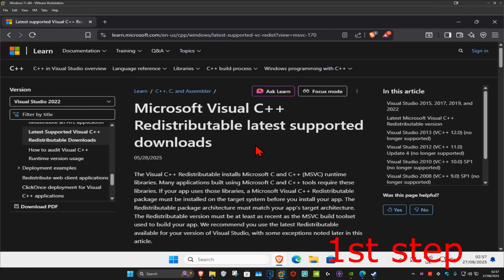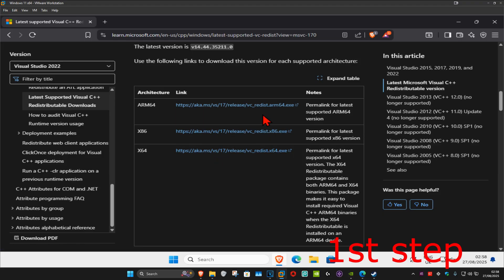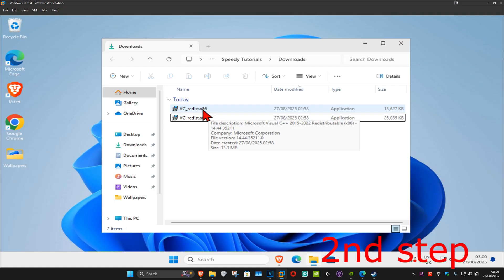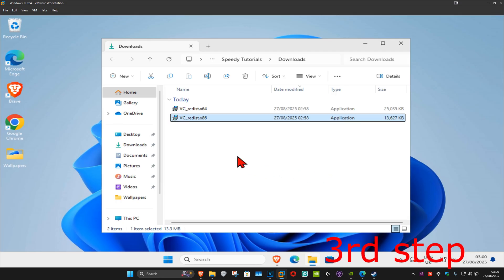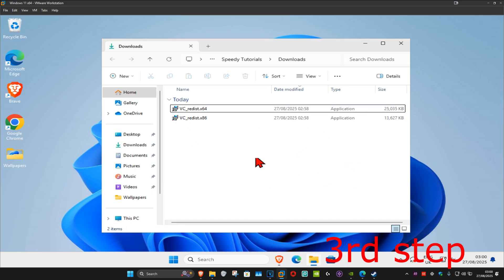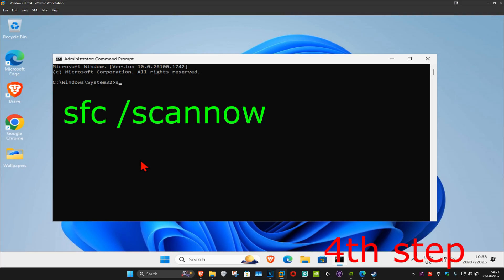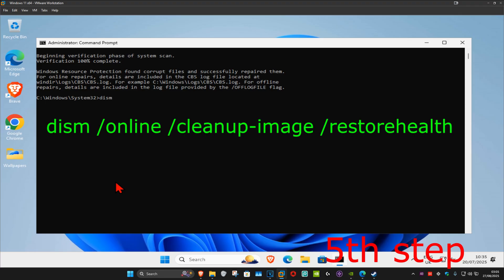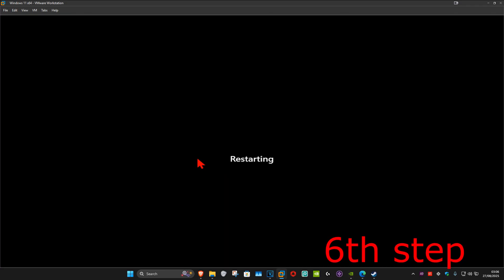How To Fix This Application Has Requested the Runtime to Terminate Microsoft Visual C++ Runtime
How To Fix This Application Has Requested the Runtime to Terminate Microsoft Visual C++ Runtime Error

In this tutorial, I’ll show you how to fix the Microsoft Visual C++ Runtime Error: "This Application Has Requested the Runtime to Terminate." This error can happen due to corrupted Visual C++ runtime files, conflicting applications, or system file issues. We’ll walk through steps to repair or reinstall the necessary components and resolve the issue.

Issues addressed in this tutorial:

Fix Microsoft Visual C++ Runtime Error: "This Application Has Requested the Runtime to Terminate"
How to repair corrupted Visual C++ runtime files
Resolve issues with conflicting applications causing runtime errors
Fix system file corruption that triggers runtime errors
Reinstall Visual C++ to fix runtime termination issues

This works on Windows 10, Windows 11, and other versions where Visual C++ runtime errors occur.